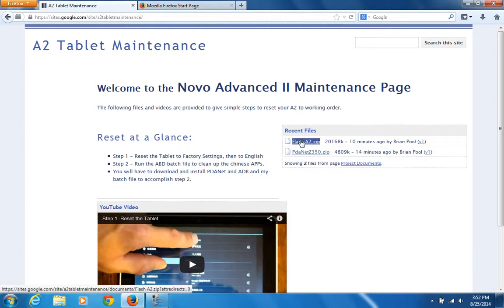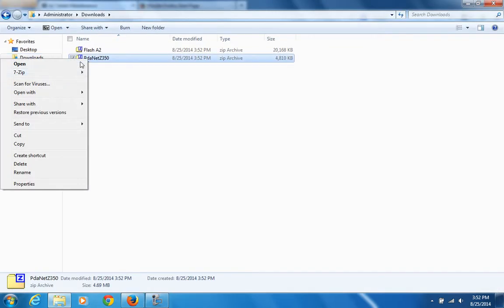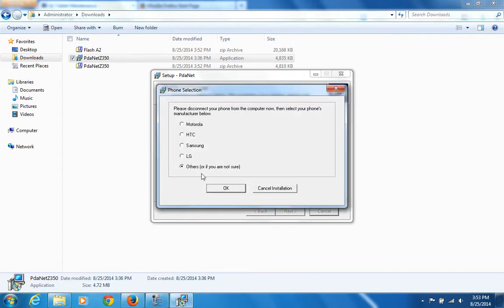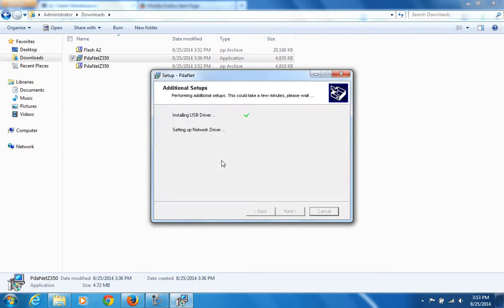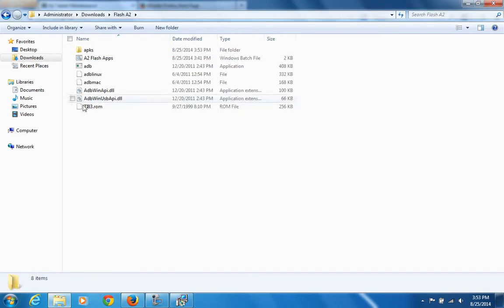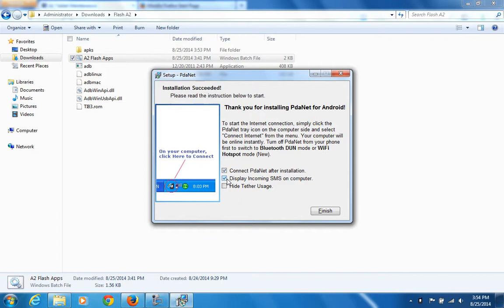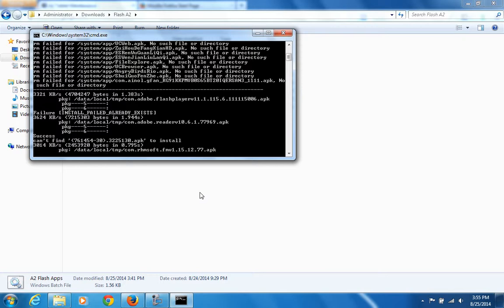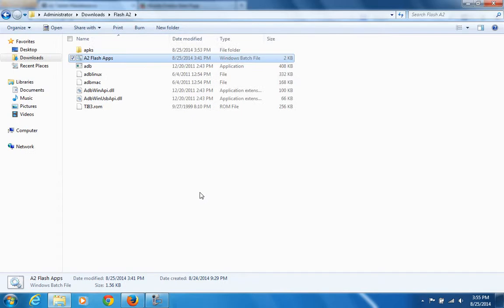How to clean the A2 of extra Apps